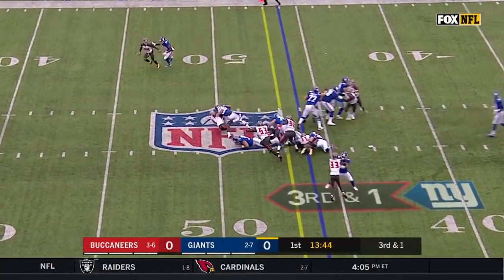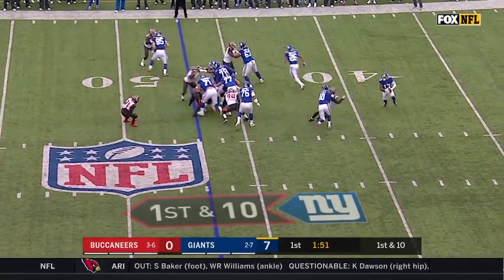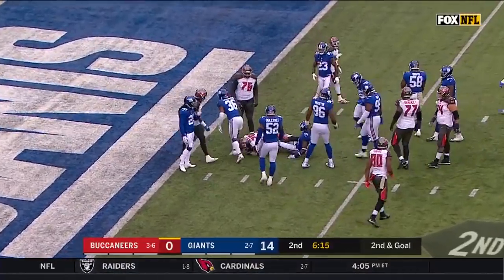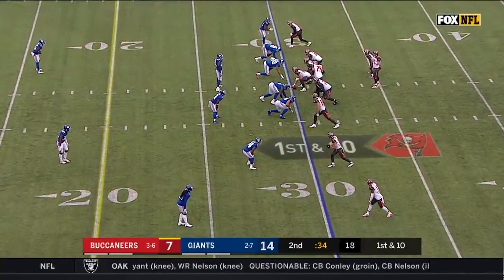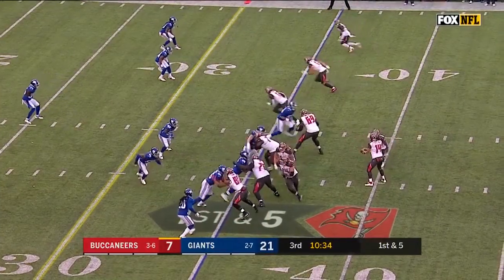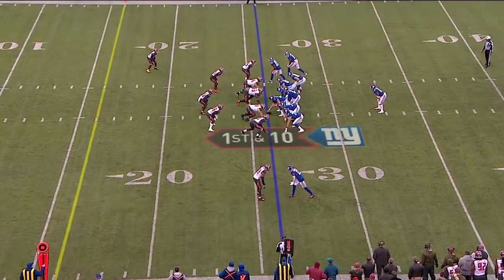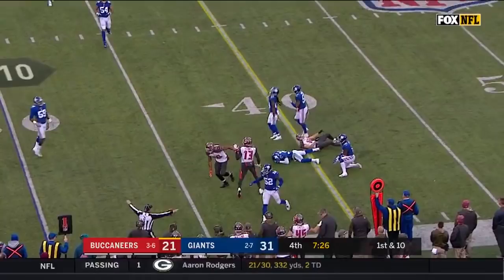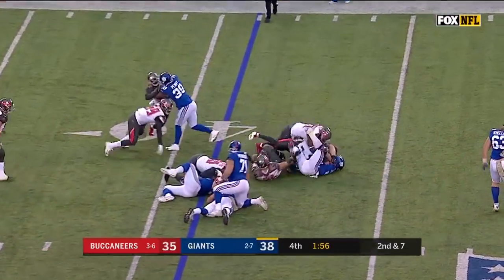Buccaneers vs. Giants | Week 11 NFL Game Pass Condensed Game of the Week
Replay an entire game in ~45 minutes with condensed games in NFL Game Pass. Watch every play back-to-back-to-back.